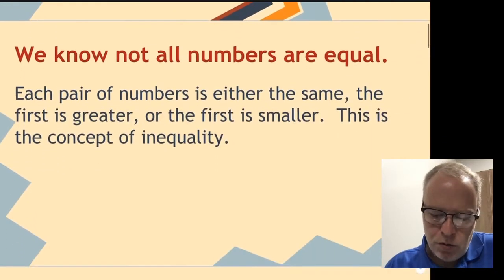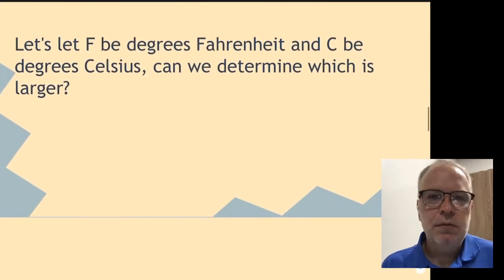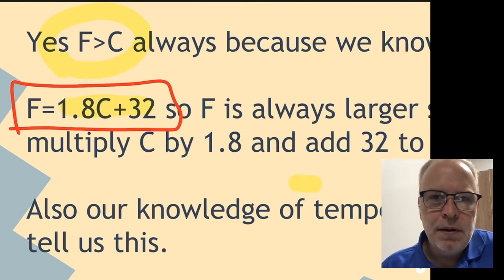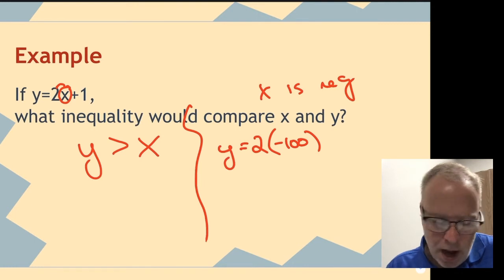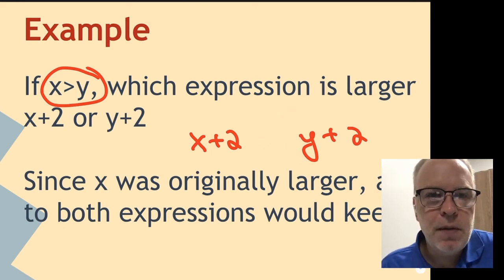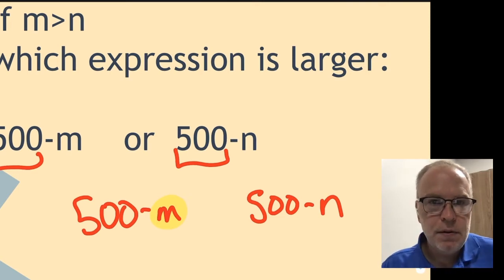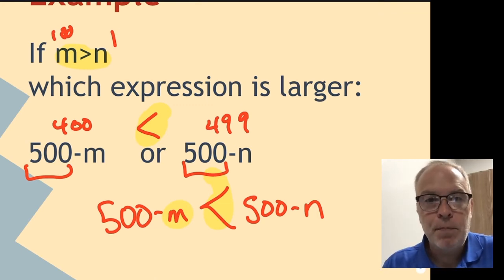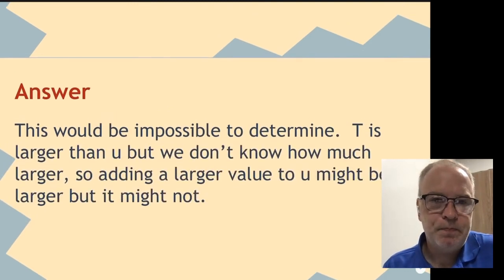Learn how to compare expressions (Transition 1.4)